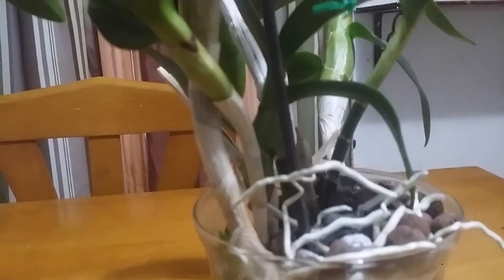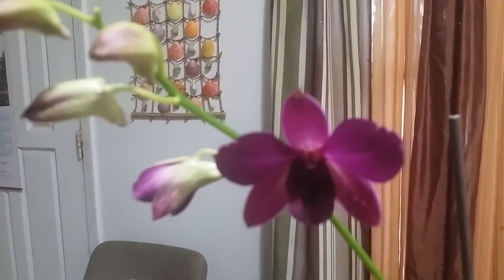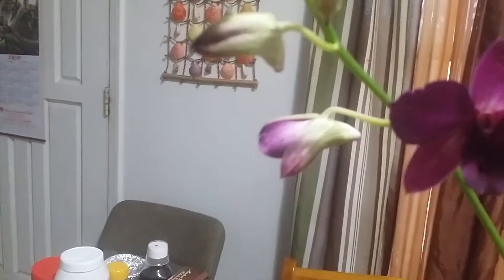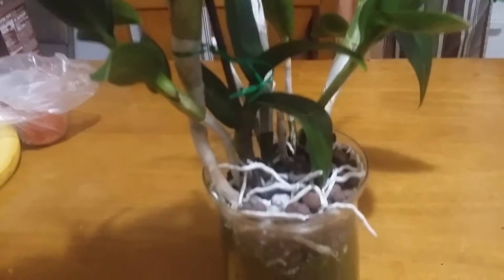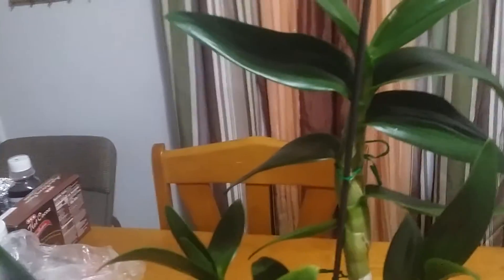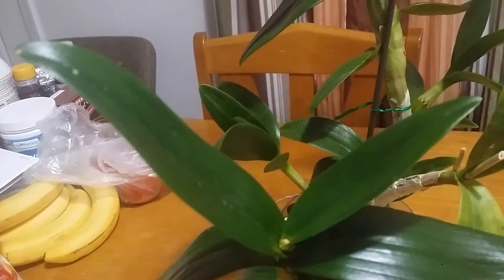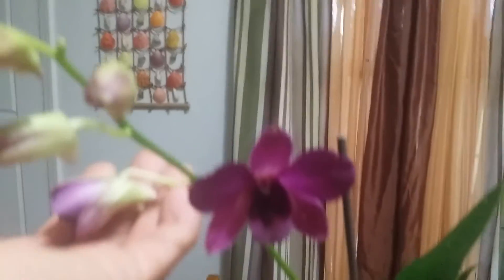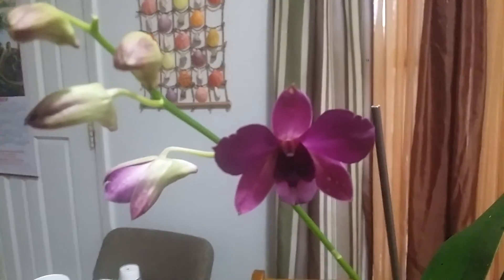01.25.20 Another Dendrobium in Bloom